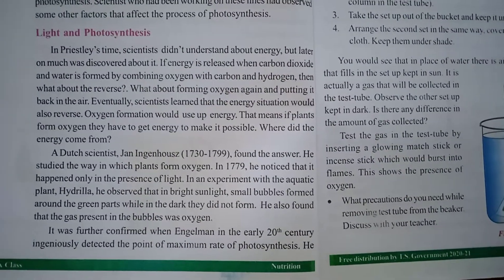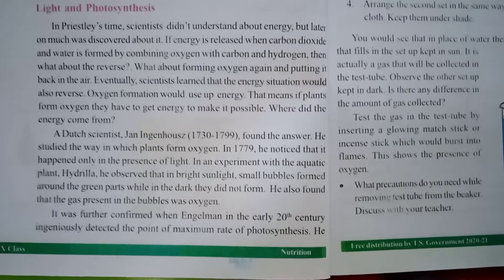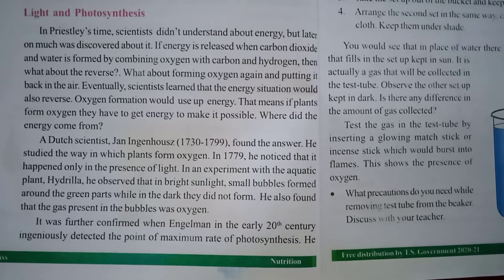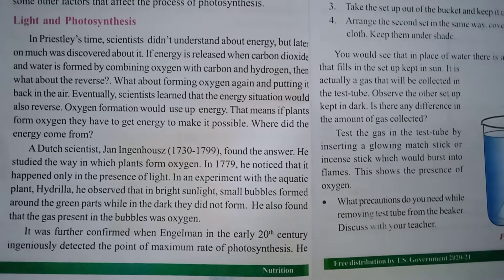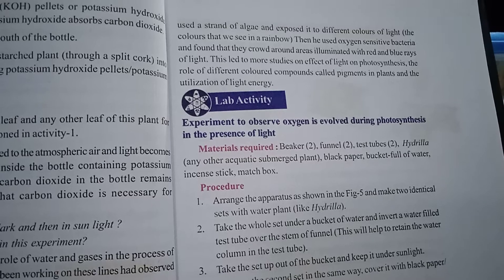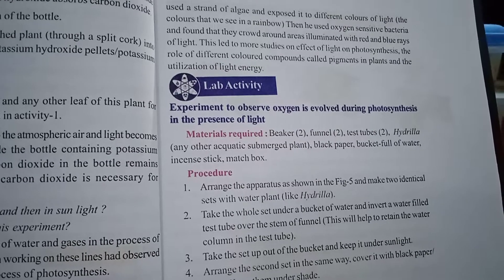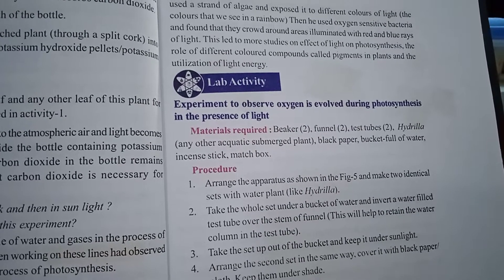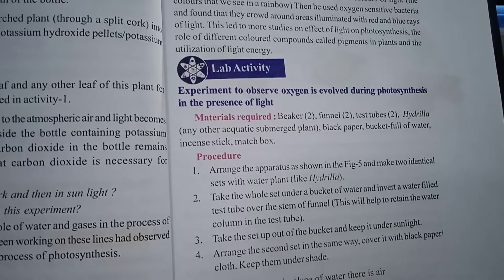Light and photosynthesis 6 and 7 pages information explaining by BANALA JAYA RAJ SIR.